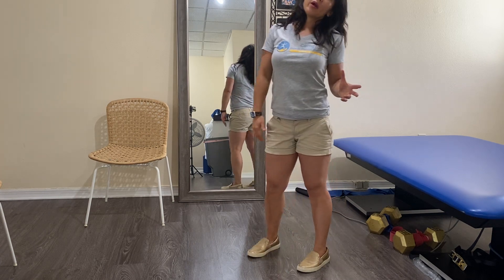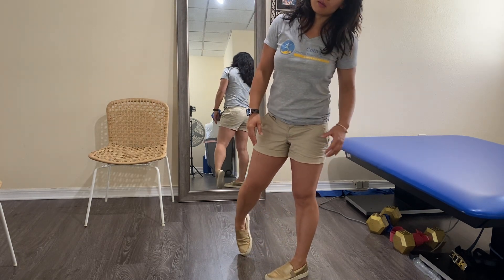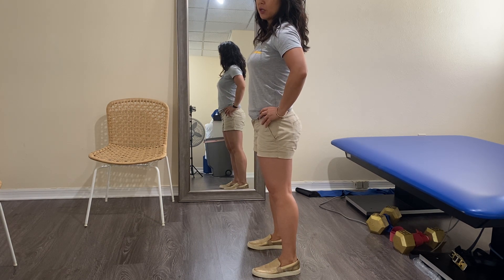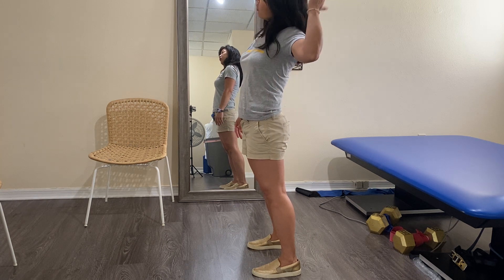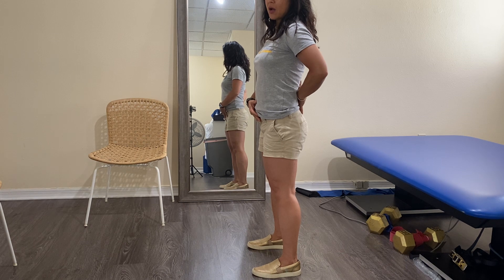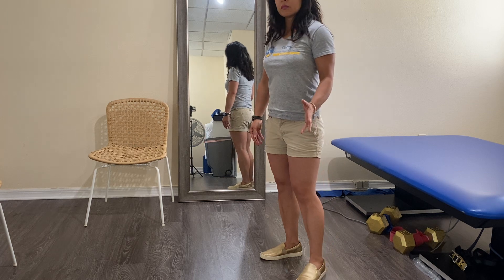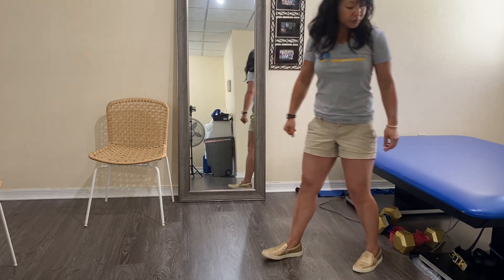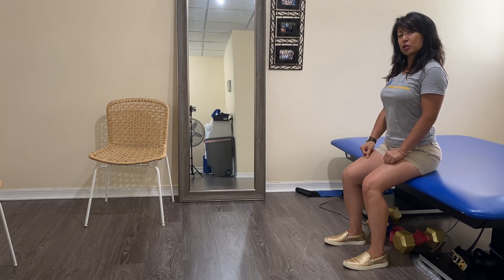Pelvic Tilt Habit | Cathy Orlando Physical Therapy